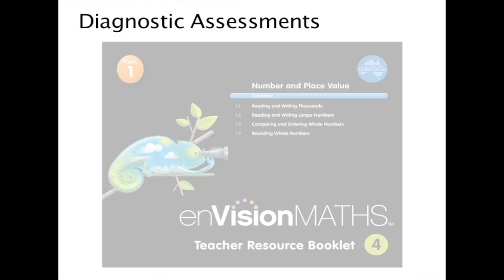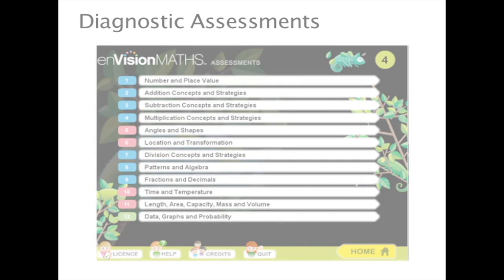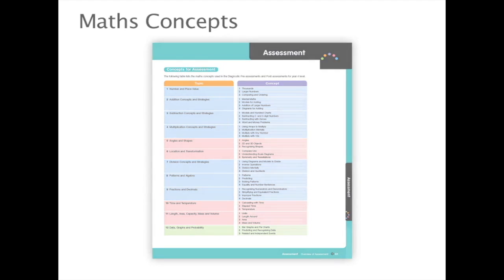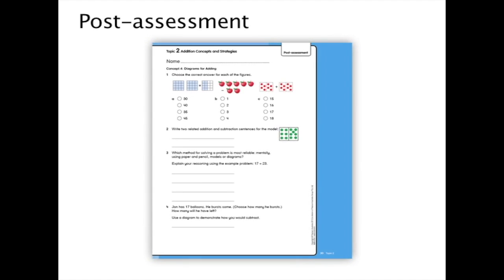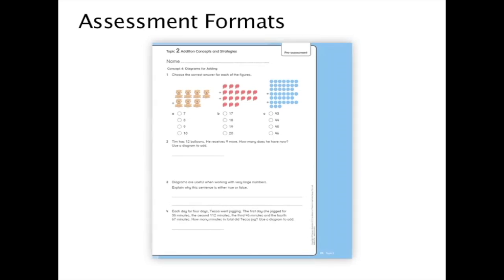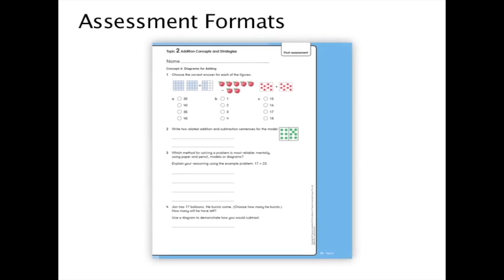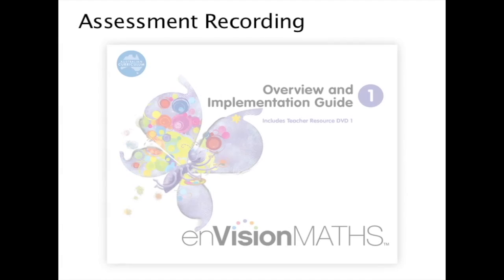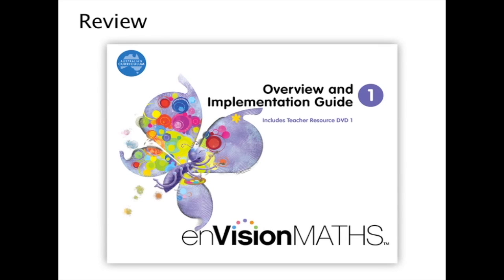enVisionMATHS Tutorial 3.2: Diagnostic Assessments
enVisionMATHS is a powerful program. Its components are designed to allow you to teach the way you want to teach, however it's likely you may need some help to get started.